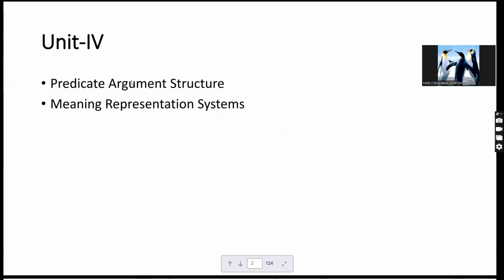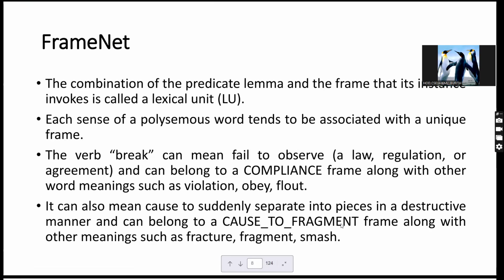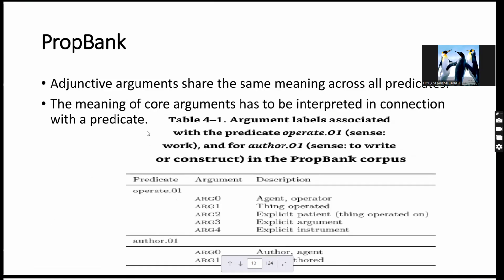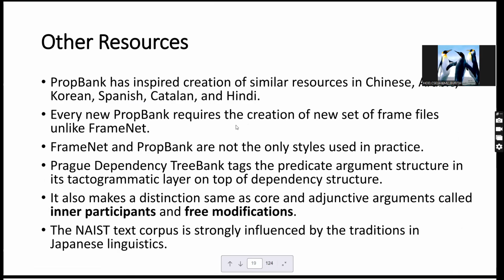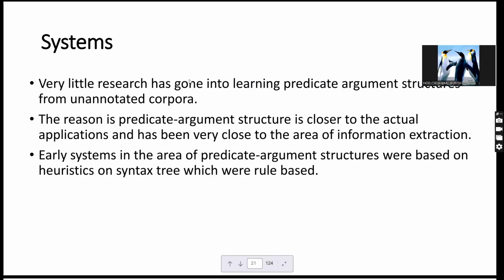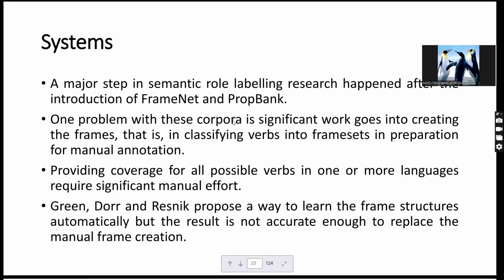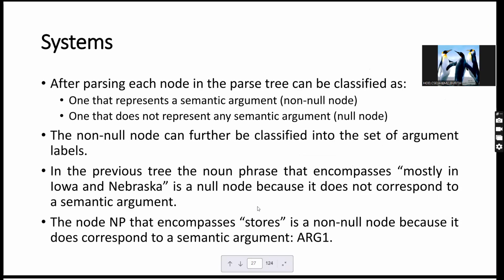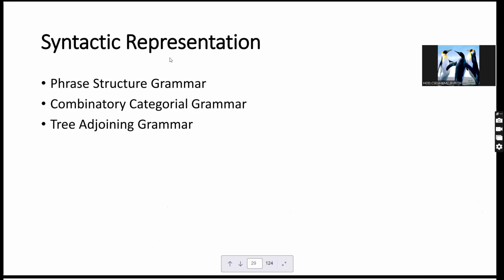NLP Predicate Arg Structure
introduction to resources and systems of predicate arg structure